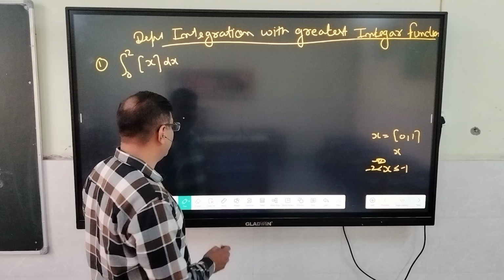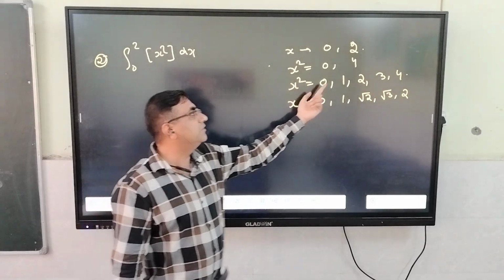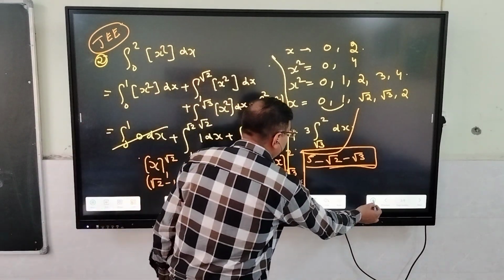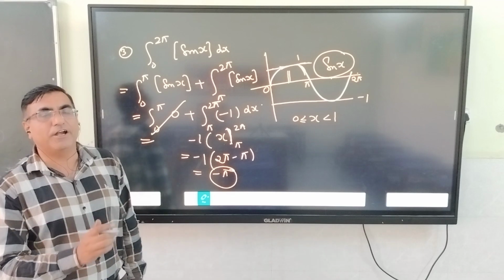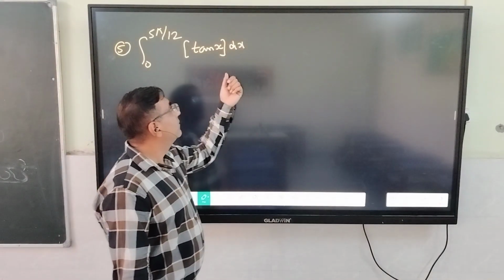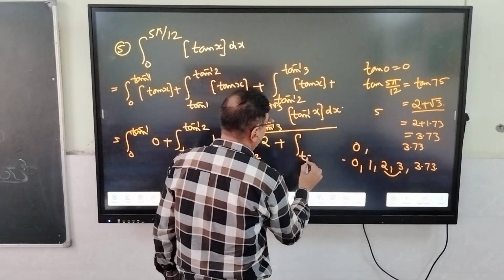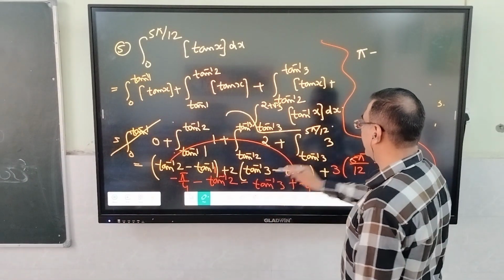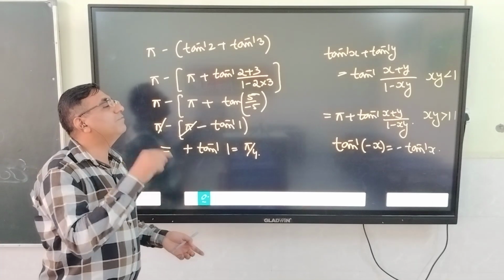definite integration with Greatest Integer Function